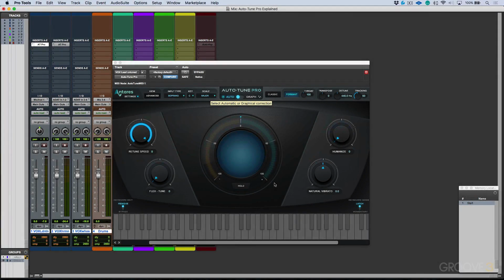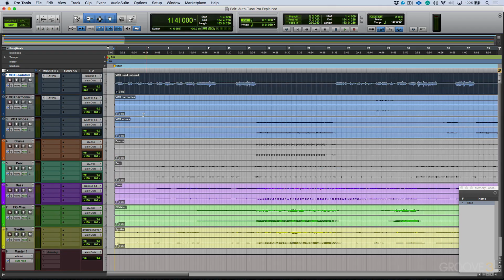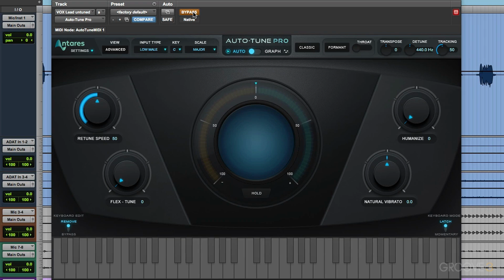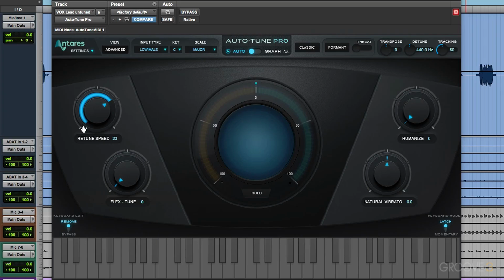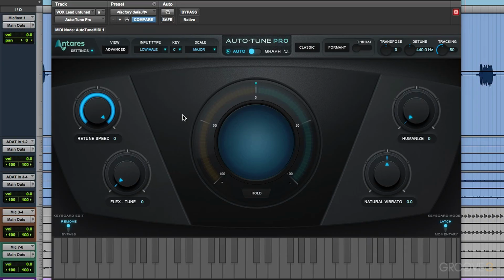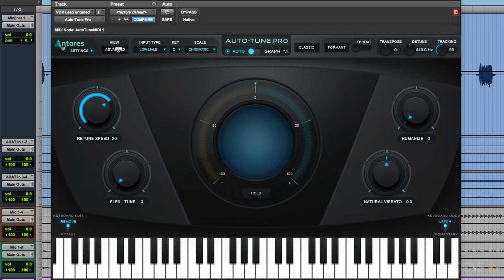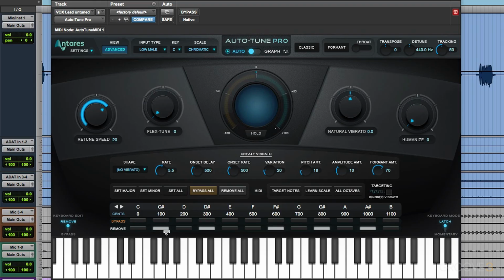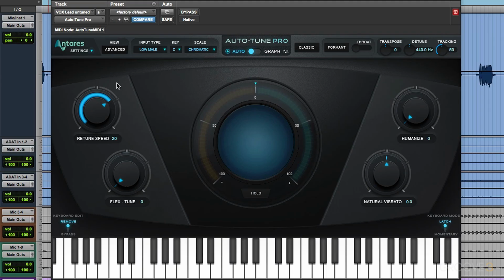6 Working in Automatic Mode